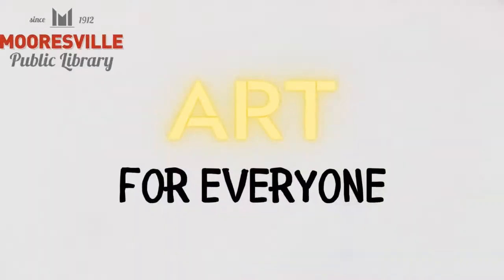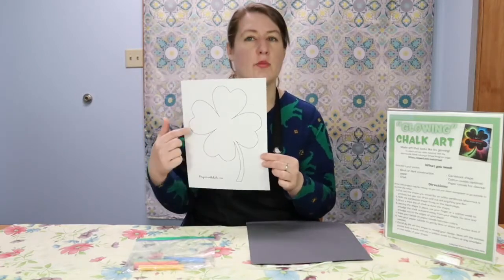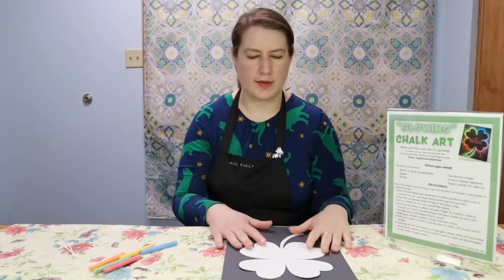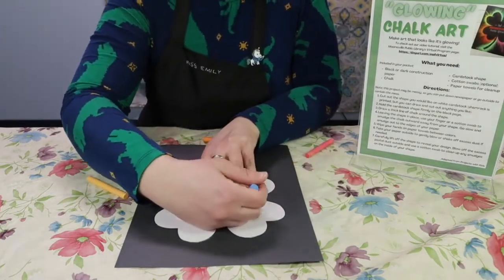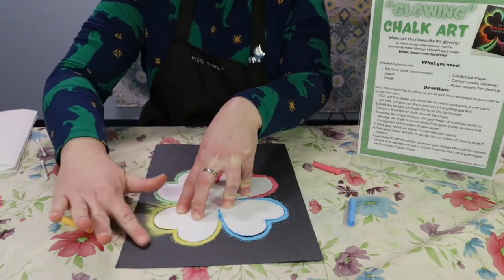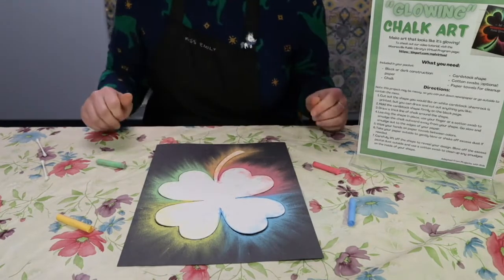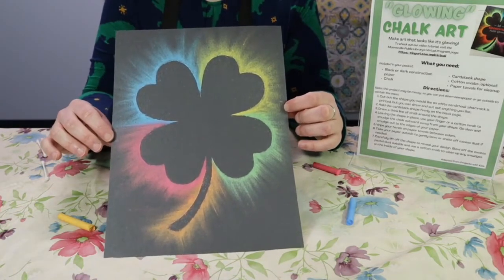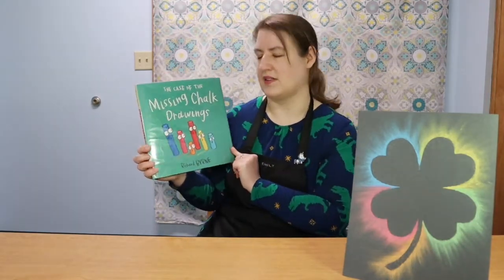Art for Everyone - "Glowing" Chalk Art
Make art that looks like a shape is glowing from your page with this simple technique!

Stop by the Mooresville Public Library (IN) for your supply packet, or download our instruction sheet

Check out the suggested book:
The Case of the Missing Chalk Drawings by Richard Byrne